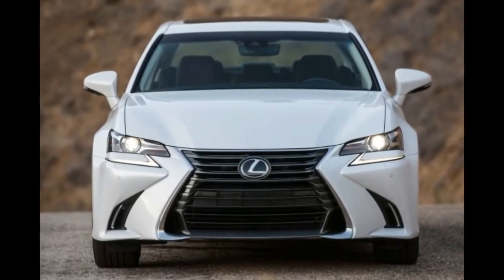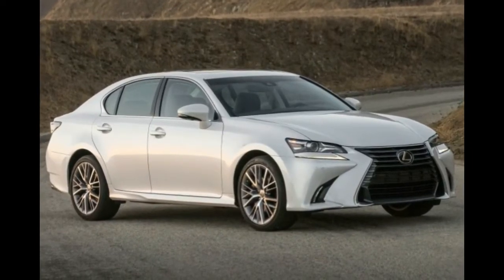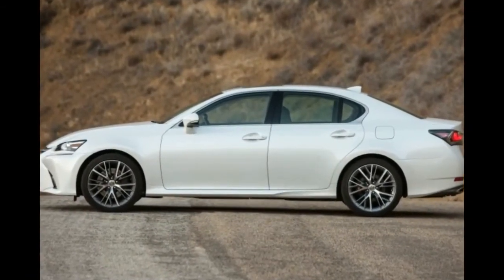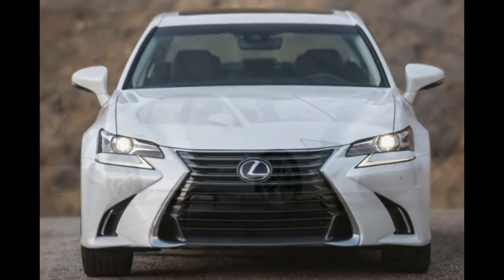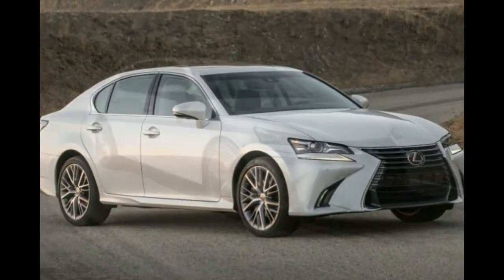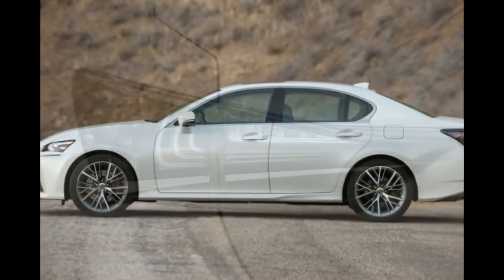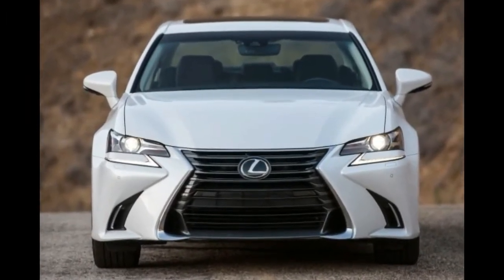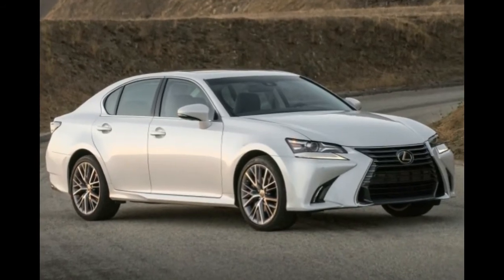2019 Lexus GS 350 Redesign Specs and Release Date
2019 Lexus GS 350 Redesign Specs and Release Date

2019 Lexus GS 350 Facelift Release Date & Price – This Japanese sports sedan is at present on its 4th technology, the final gen becoming released in 2012 as a 2013 model year. It seems like as however, Lexus is just improving with every model they produce, so we anticipate this next gen GS to be correct up there, showing the competition precisely how cars should be created. Forget the Euro sports sedans, if you want something which reveals you have creativity and flavor, go for the Lexus.

2019 LEXUS GS RELEASE DATE
The 2019 Lexus GS is supposed to make its first appearance in late 2017, with product sales starting as early as the first quarter approximately of 2018, as the 2019 model year. This is quite strange; we anticipate seeing new models a few months before the model year, but this will be practically a total year in progress.

- Donut Cars -